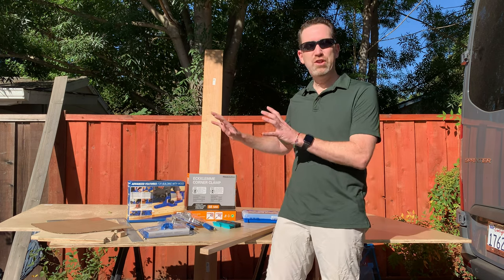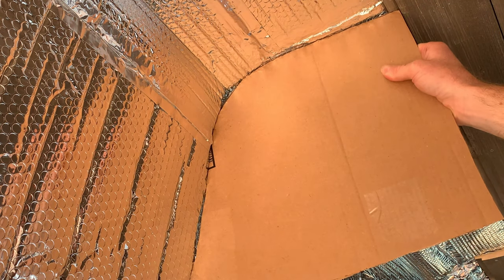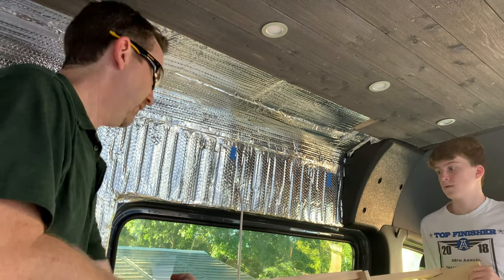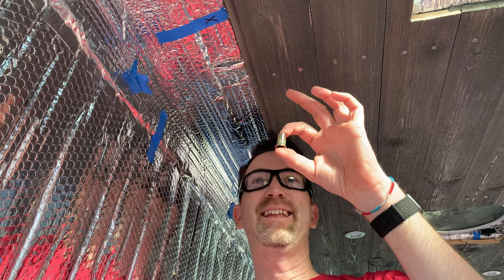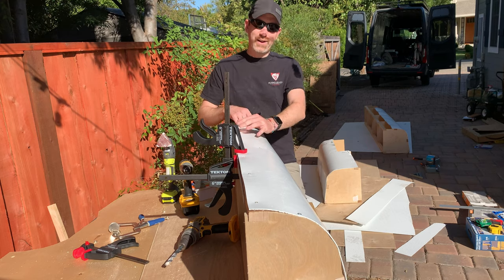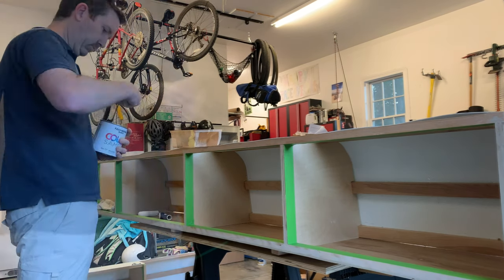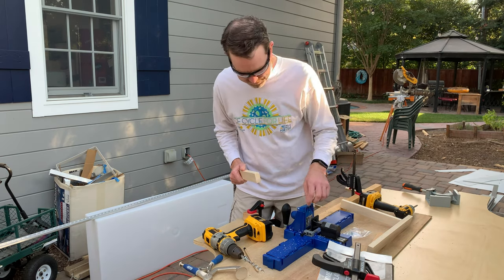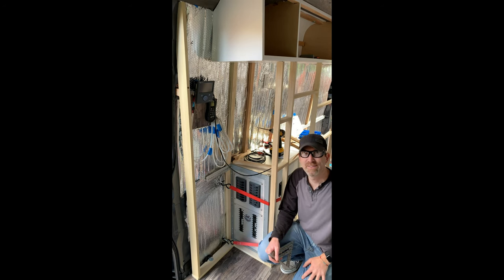Sprinter Van Project: 1.7 - Building my cabinets... from scratch!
Started my cabinet building phase for my Sprinter Van project thinking... this is going really well, but NEVER say or think those words, because it well be anything but 😆😜😬.

With this project, I had issues around trying to do something that likely can't be done, at least easily (using a single piece of wood backing), wood shortages at the hardware stores, getting into a fight with my cabinets (spoiler, I lost 🤕🥴), and oh yah, needing to redo something as I wasn't happy with...  but yah, other than that, it went really well 🤣🤣🤣

I am however, very happy with how everything (eventually) turned out.  The video is long because there are a number of parts and several segments where I explain how to use/do something.  As always, skip around to what suits you 👍.

00:00 - Start/Title
🔨 00:08 - Introduction
🔨 04:02 - Creating your template
🔨 08:11 - Building Cabinet #1 - Cutting
🔨 11:00 - Building Cabinet #1 - Assembly
🔨 11:27 - Building Cabinet #1 - Test Fit
🔨 13:45 - Building Cabinet #2 - Cutting (fast)
🔨 15:16 - Building Cabinet #2 - Assembly (fast)
🔨 15:57 - Creating/Applying Backing - Try #1 😁 & Plusnuts
🔨 19:27 - Using Plusnuts
🔨 23:51 - Creating/Applying backing - Try #2 😬🙃... Plus a fight with my cabinet (spoiler... it won 🤕 🩹 👃 😆)
🔨 28:15 - Explaining why I was having so much trouble with my backing (hint, I should have paid more attention to Seven O Savage's video 🙄)
🔨 29:08 - Painting Cabinets
🔨 33:07 - Installing Upper Cabinets
🔨 34:08 - How I did a angled notch (to make room for a screw head)
🔨 36:09 - How AND Why to use a Kreg Jig (to create Pocket Joints)
🔨 40:18 - Um... Huston, we have a problem (lower cabinet frame)
🔨 43:13 - V2 (lower cabinet frame)... better than V1🥳
🔨 45:16 - Closing Reel

Helpful Links:
👍 I watched a ton of YouTube videos for this, but the one I honed in on, the one that I followed was from Seven O Savage Most of the tools used in my video are in his, so head over there so he can get the Affiliate Fees when you order off of Amazon (it doesn't cost you any more)